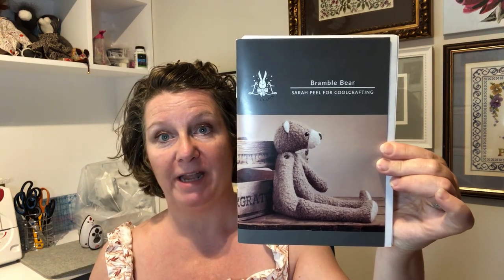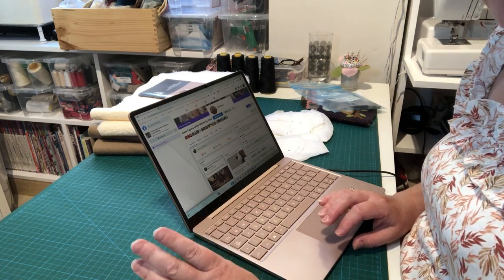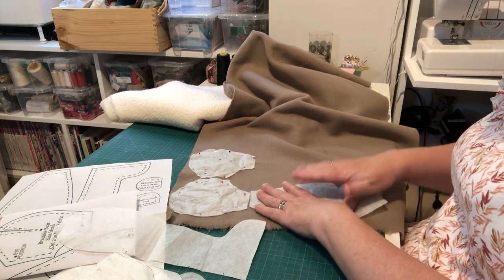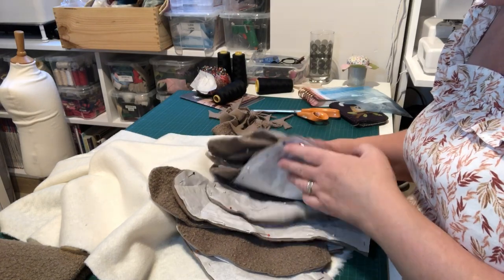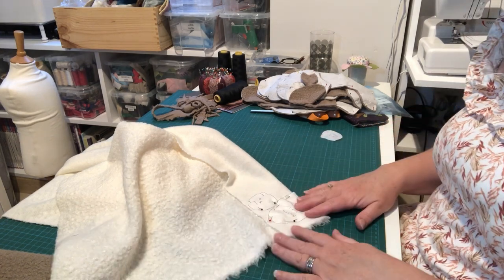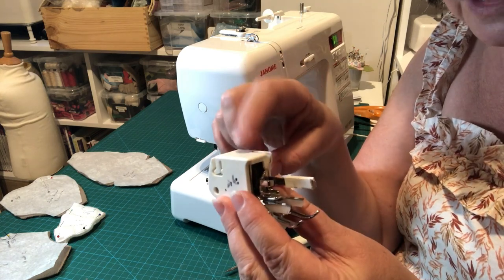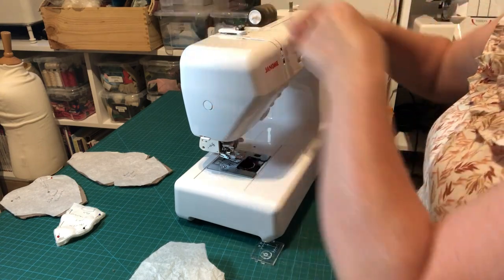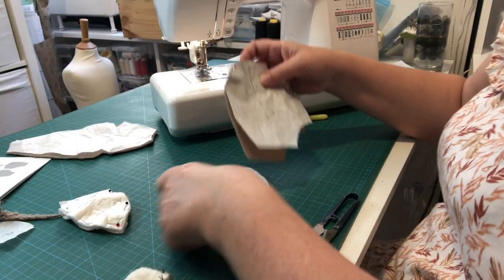Luna Lapin: Bramble Bear by machine Head Sewalong (same as Erik the Polar Bear)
Today we make Bramble the Bear's head. Sewalong with me as I take you though all the steps needed to make your very own Bramble the Bear, or Erik the Polar Bear, who is Bramble's smaller cousin.

Both Bramble and Erik are the designs of Sarah Peel of CoolCrafting who is the designer of Luna Lapin and all her friends.

My thanks go to Aileen Abercrombie, Sharon Warren and Jan Franklin for the Ko-fi's they bought me, the money from which I used to buy the pattern and the bouclé for this bear. Thank you very much ladies for your kind generosity both on behalf of me and the many people who will watch and hopefully benefit from this video in the years to come.

Bramble is a perfect started project for a new sewist or for someone wanting to try sewing soft toys for the first time.

Happy stitching!

00:00:00 Intro
00:06:54 How to search the main Luna Lapin Facebook group for project ideas
00:09:09 Tracing your pattern
00:10:56 Working with bouclé fabric & laying out your pattern
00:19:53 Cutting out
00:23:04 Notches and Tailor's Tacks
00:30:50 Walking Foot explanation
00:35:56 Thread choices
00:38:30 Ears
00:45:31 Side Head and Ear Insertion
00:55:21 Head Gusset
01:04:11 Snout
01:13:10 Stuffing and Nose
01:22:54 Eyes
01:34:44 Round up